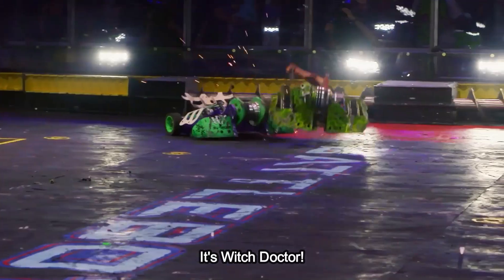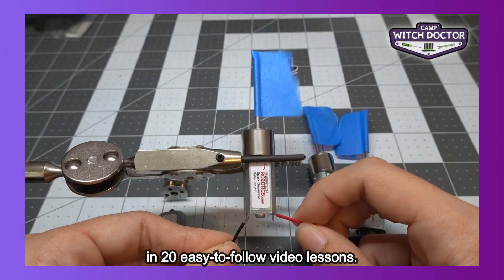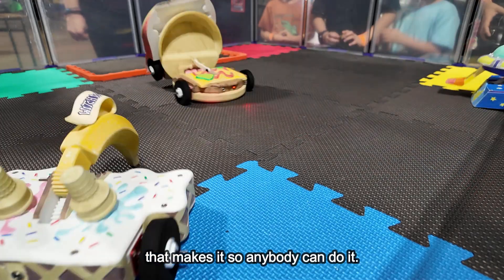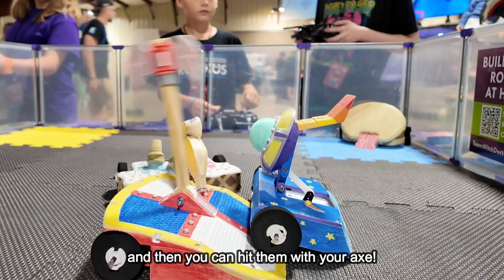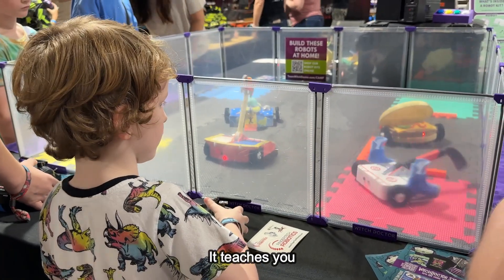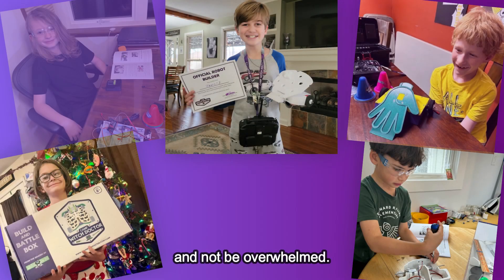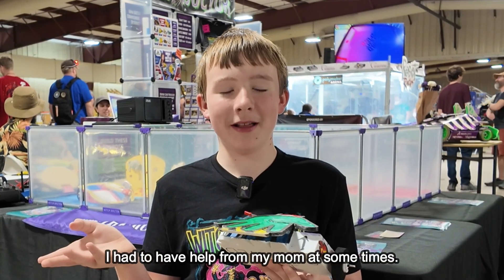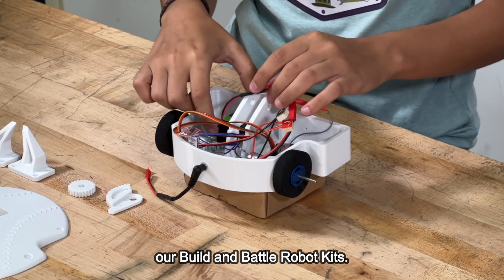We're Helping Kids Build and Battle Bots! // Camp Witch Doctor Robot Kits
Now you can build and battle your own robot, just like the TV Show! Our Camp Witch Doctor Build and Battle Robot Kit includes everything you need to get started. You’ll pick one of 10 unique robots to build alongside me, team captain Andrea Gellatly, in 20 easy-to-follow video lessons!